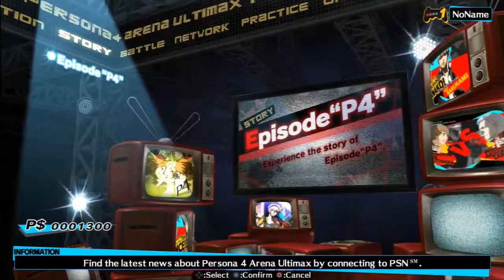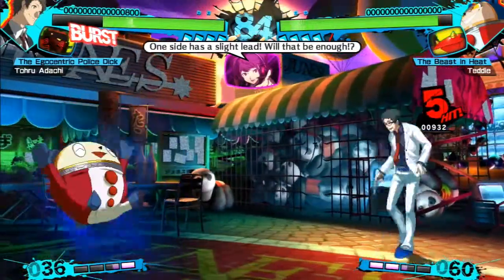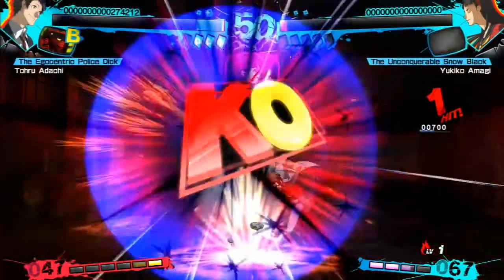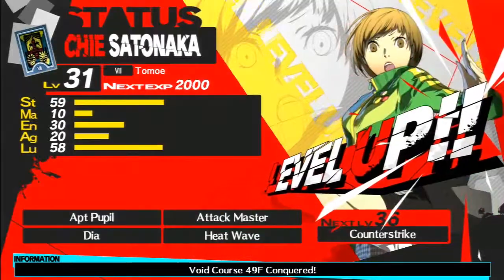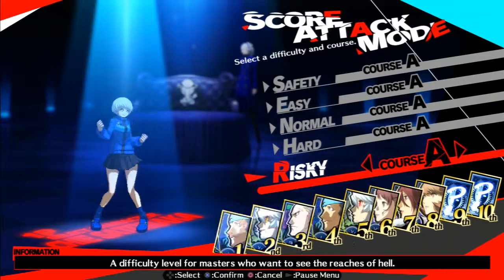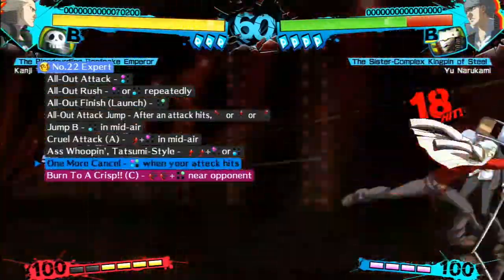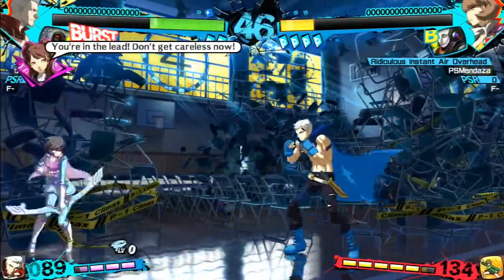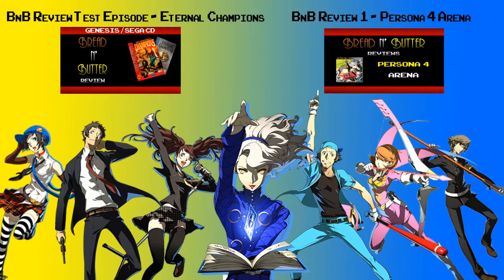BnB Review #2 - P4A Ultimax [PS3/360/Arc]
After a week of sucking ass at Persona 4 Arena Ultimax, I bring you my review on it!